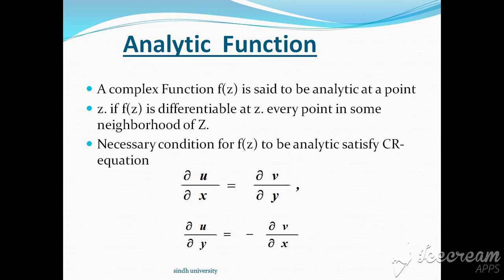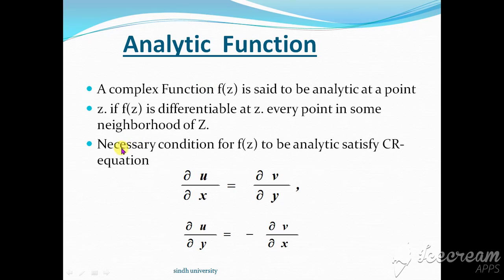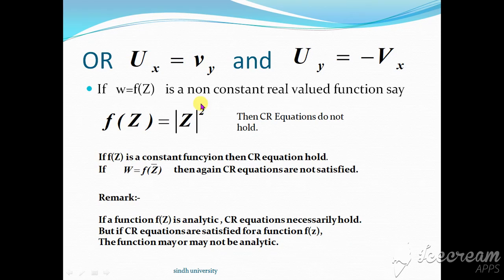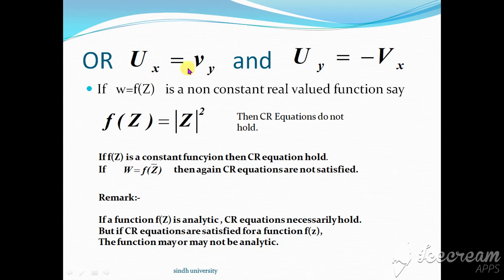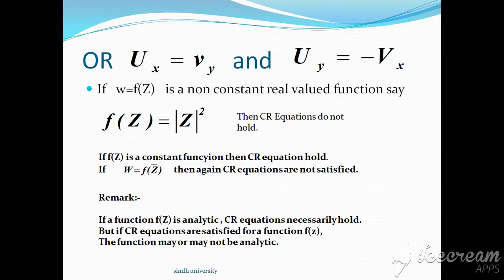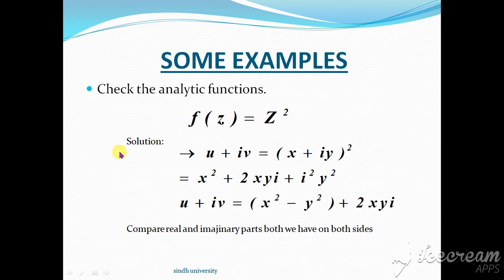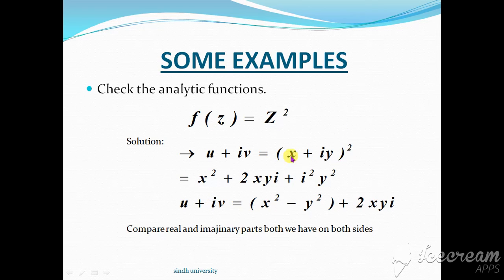||Complex Analysis|| Analytic Function {Part-1} in English.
Read carefully & attentively
Part one
in mathematics, an analytic function is a function that is locally given by a convergent power series. There exist both real analytic functions and complex analytic functions, categories that are similar in some ways, but different in others.